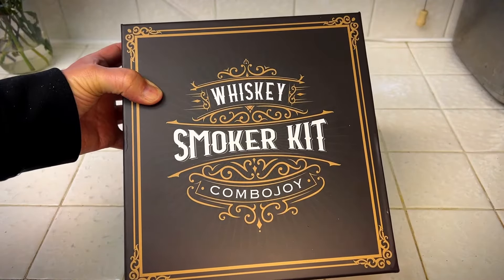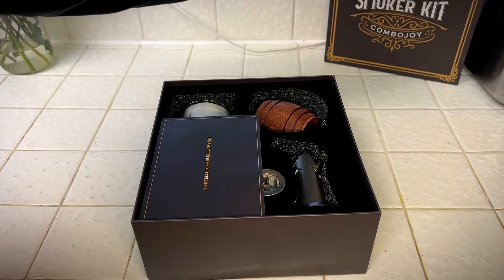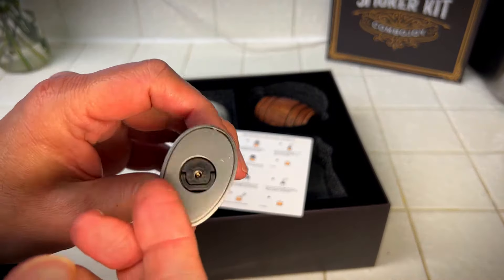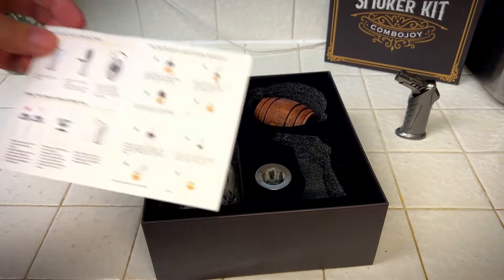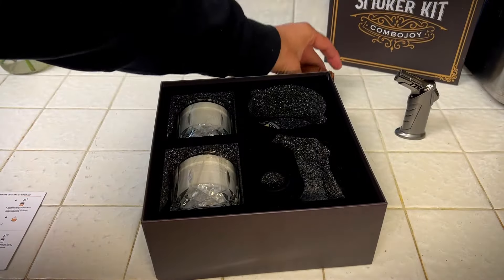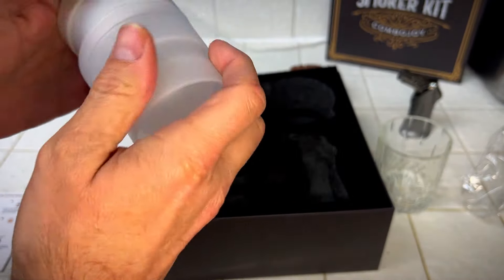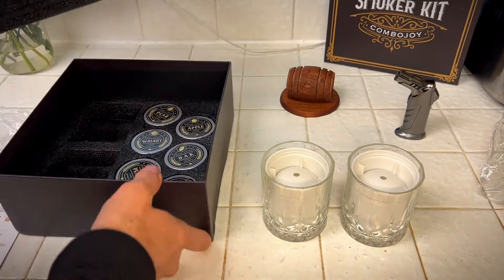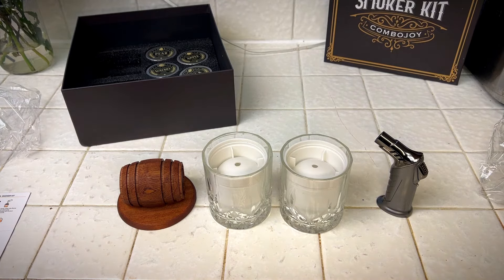Whiskey Smoker Kit with Torch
6 Flavors Wood Chips, 2 Glasses, 2 Ice Ball Molds - Cocktail Smoker Infuser Kit, Old Fashioned Drink Smoker Kit, Birthday Bourbon Whiskey Gifts for Men, Dad.

2 oz Woodford Reserve Whiskey
2 dashes ANGOSTURA® aromatic bitters
1 dash ANGOSTURA® orange bitters
Garnish: Orange Peel
Glass: Rocks
KANARS Old Fashioned Whiskey Glasses